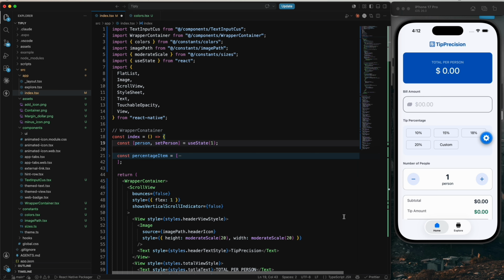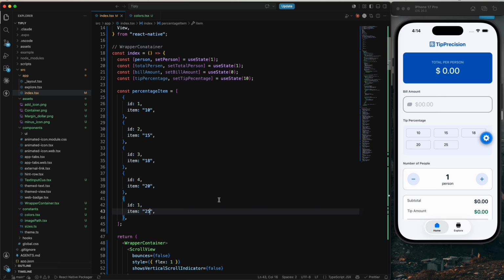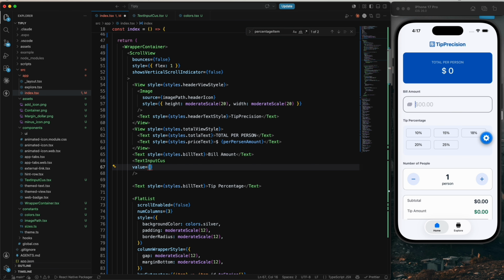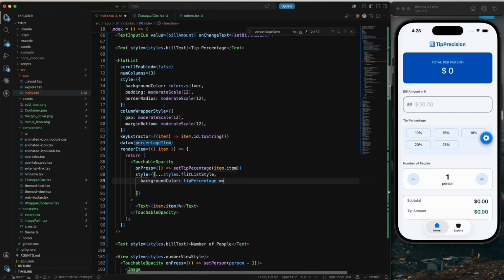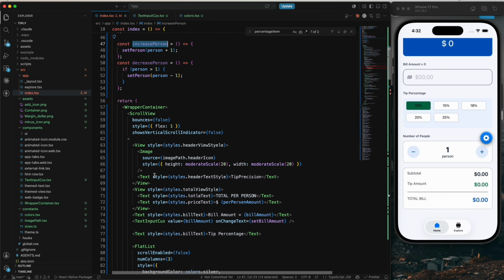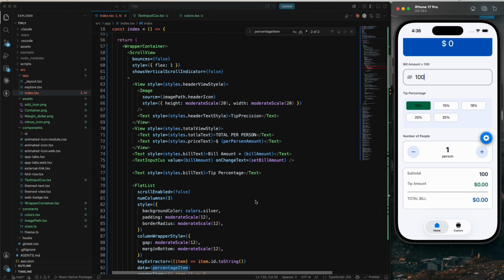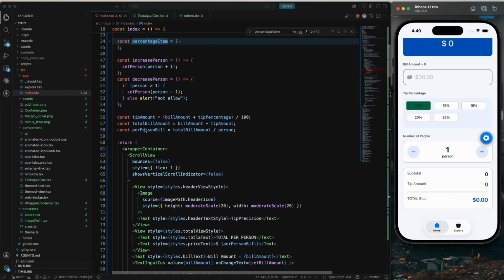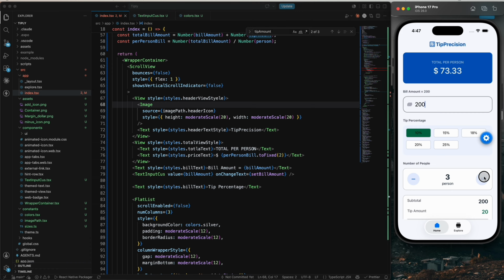Build a Tip Calculator App using React Native | Beginner Project Part 2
Learn how to build a Tip Calculator app in React Native from scratch —
a perfect beginner project with no API, no backend, and no extra
libraries. Just pure useState.

In this step-by-step tutorial you will build a real, working app that
splits a bill, calculates tip percentage, and shows the total per
person. Everything runs in Expo Go, so you can follow along on your
own phone.

What you will learn in this video:
- Setting up a React Native project with Expo
- Managing state with useState
- Handling user input with TextInput
- Building a clean UI with Flexbox and StyleSheet
- Doing real-time calculations as the user types
- Creating custom tip percentage buttons
- Increasing and decreasing the number of people
- Formatting numbers and currency correctly

This project is great for anyone learning React Native, preparing for
an interview, or looking for a simple portfolio project.